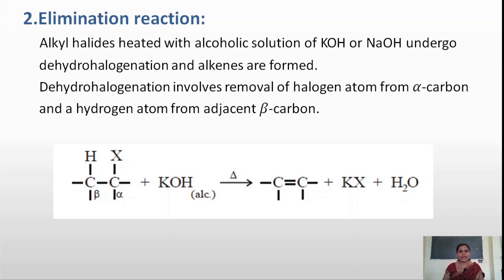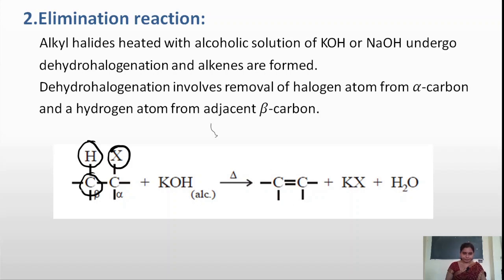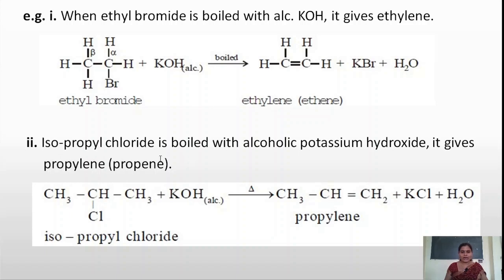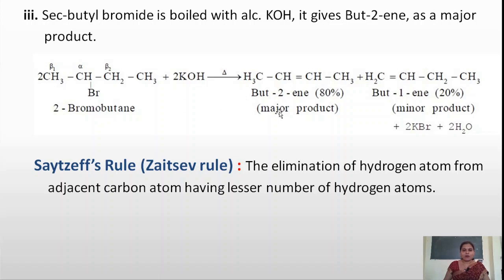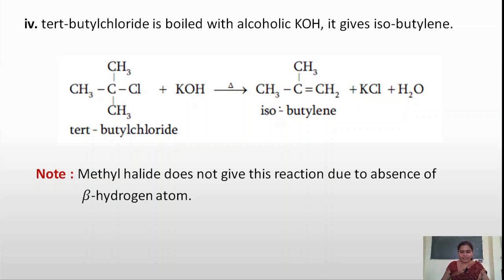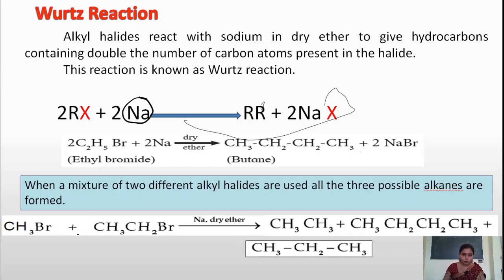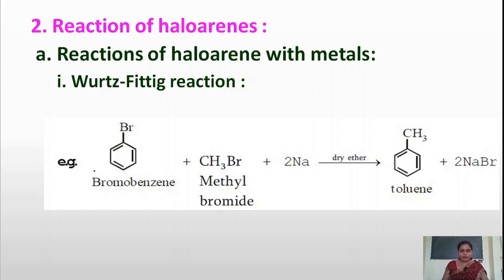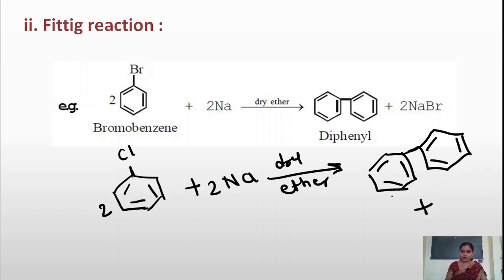Xll SCI chemistry lect 7